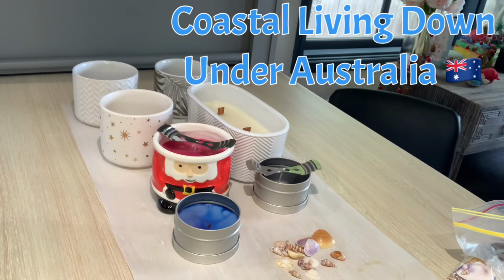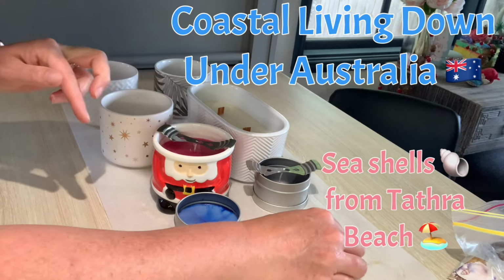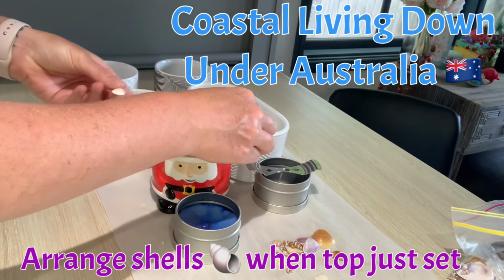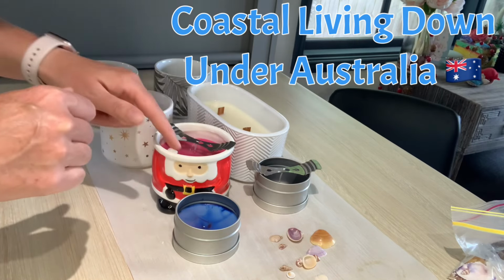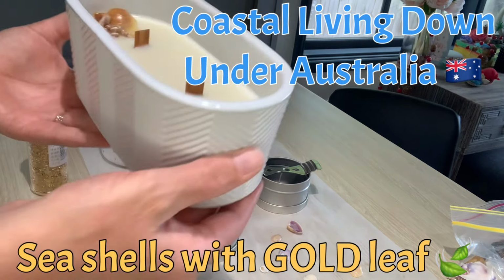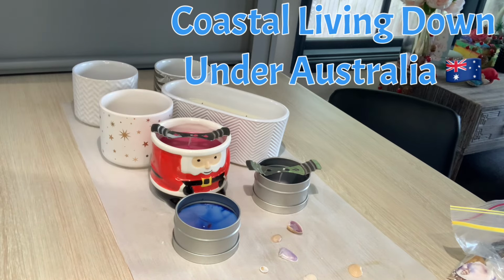Candle decorating for beginners tutorial- DIY Christmas gifts - Candle wicks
This video will show you how easy it is decorate candles onabudget it’s sosimple even your children